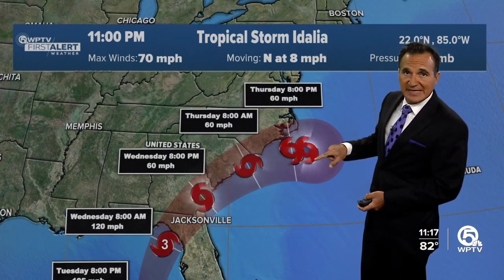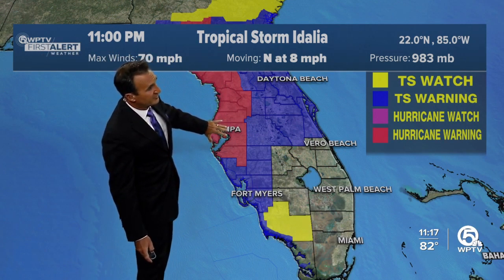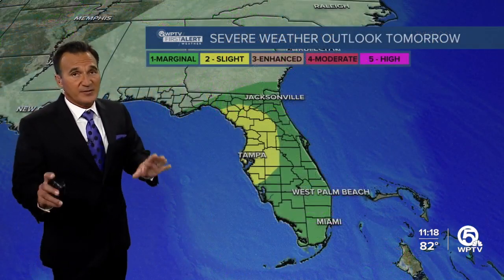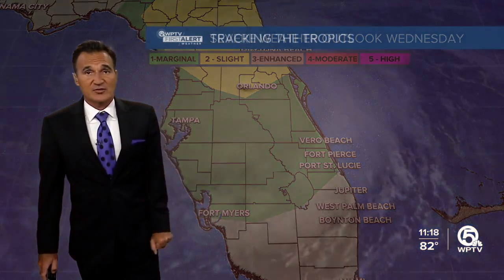First Alert Weather Forecast for night of Aug. 28, 2023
James Wieland's WPTV 11 p.m. First Alert Weather Forecast.